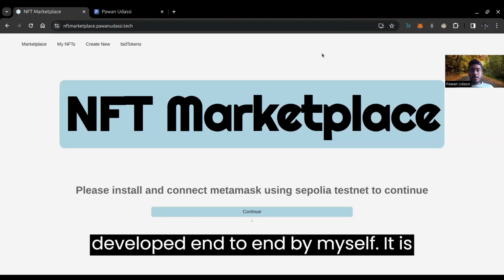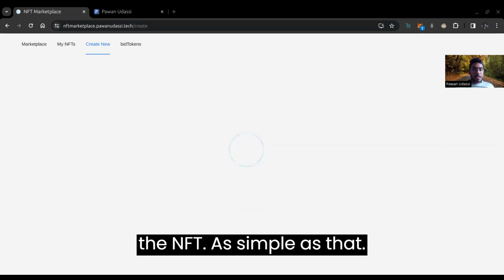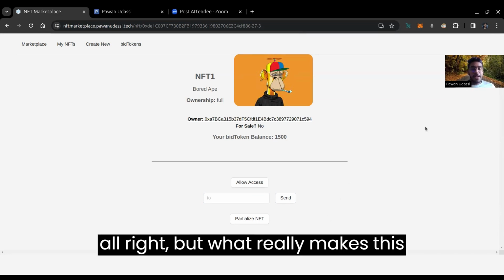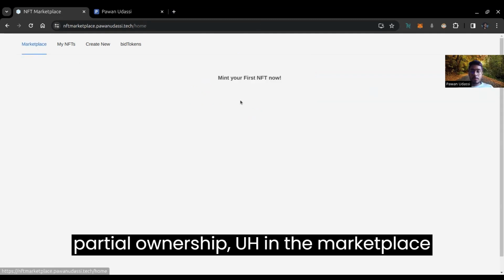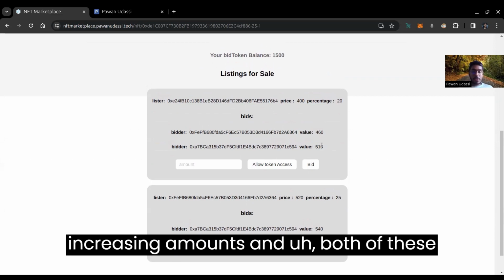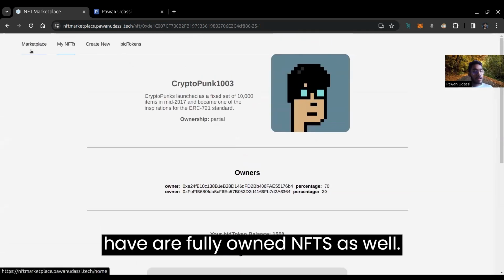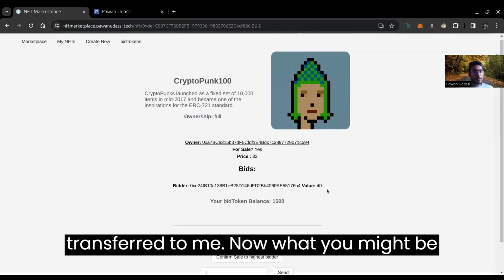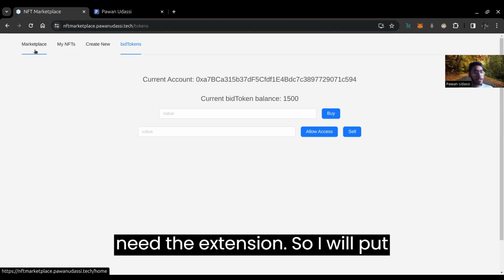NFT-Marketplace with support for partial NFT ownership. Demo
NFTs are reshaping digital ownership, and I'm excited to unveil a new nft marketplace with a unique feature: partial NFT ownership. Check out the latest demo video, highlighting key features in just 5 minutes.